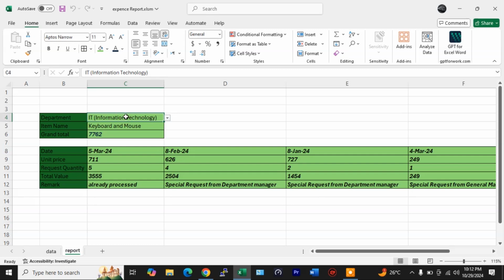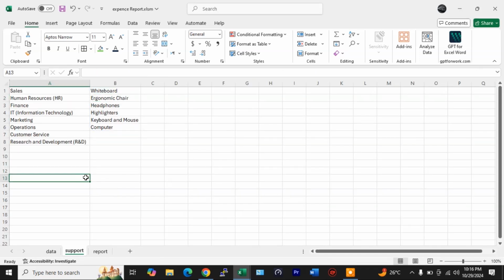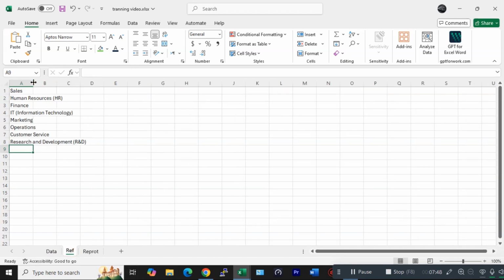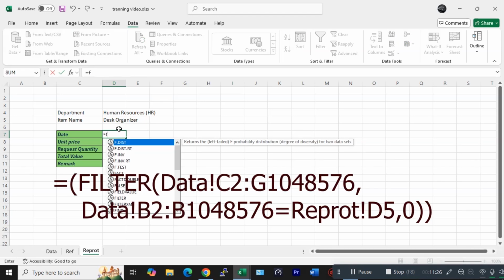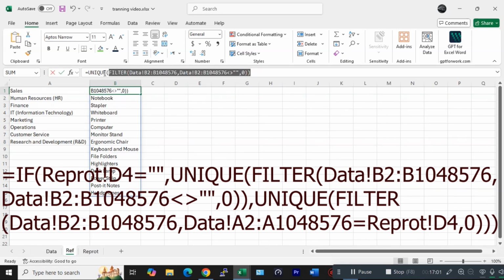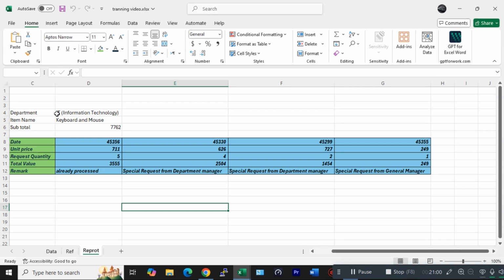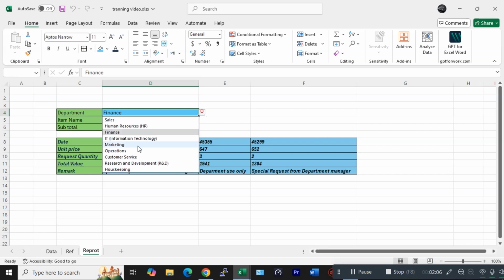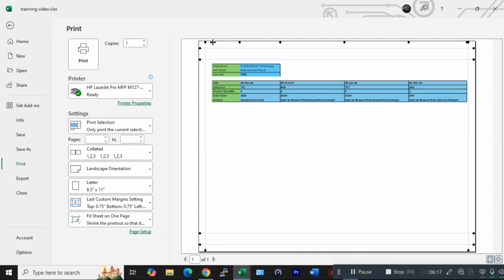Create a fully automated, searchable report with independent dropdowns & filters in Microsoft Excel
in this video wefully automated, searchable report with independent dropdowns & filters in Microsoft Excel using below formulas and independence dropdown list .

=FILTER(array, include, [if_empty])
example : =FILTER(A2:A10, B2:B10="Yes")

=TRANSPOSE(A1:B2)
example : =TRANSPOSE(array).

UNIQUE(array, [by_col], [exactly_once])
example : =UNIQUE(A1:A10)

if you like this video please support by sharing this video and substring the channel